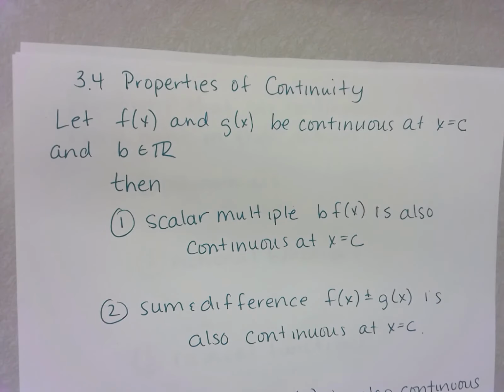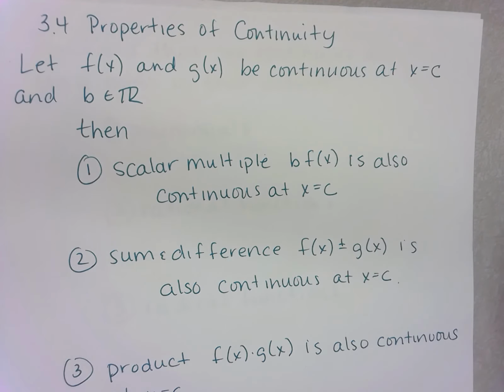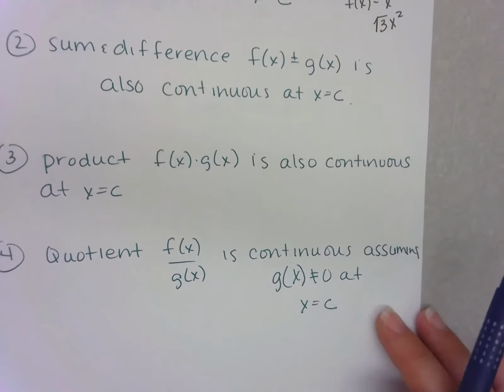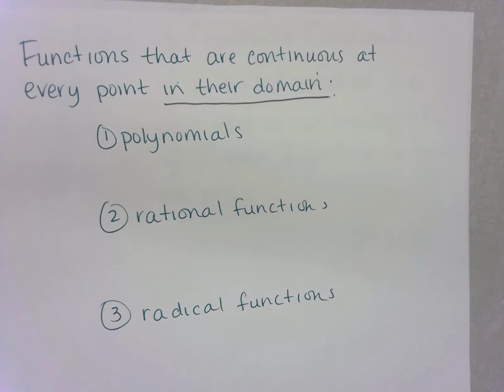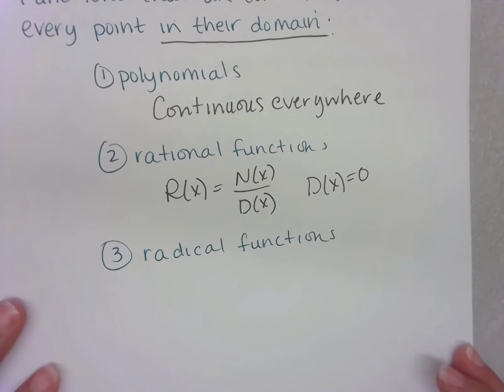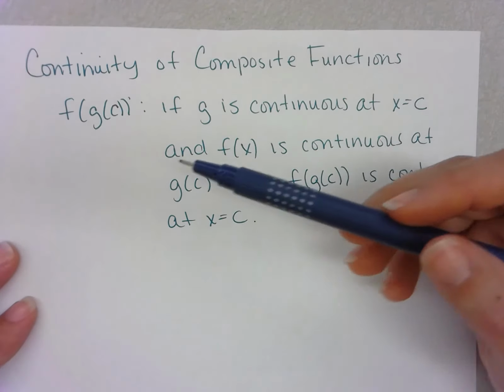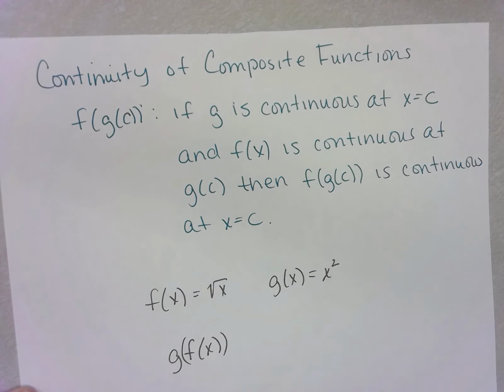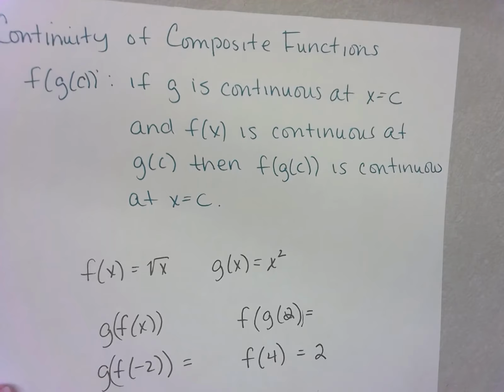3 4 Properties of Continuity